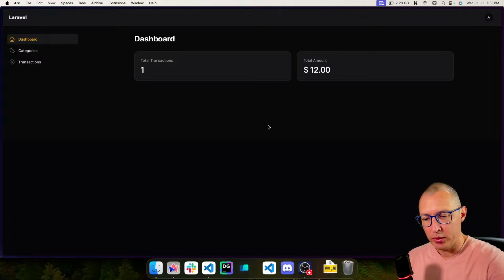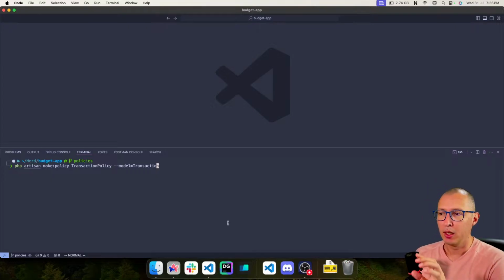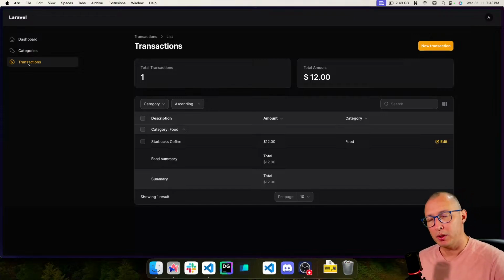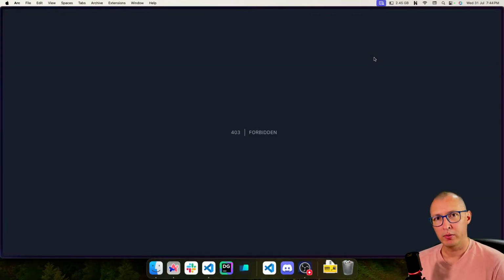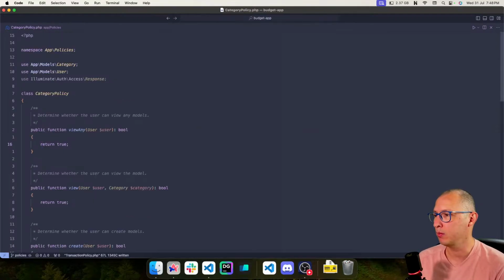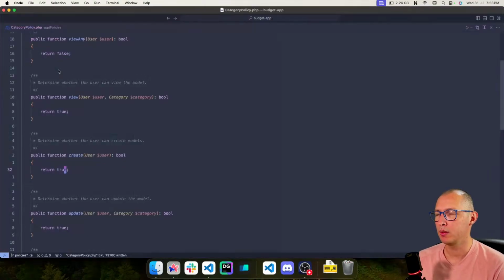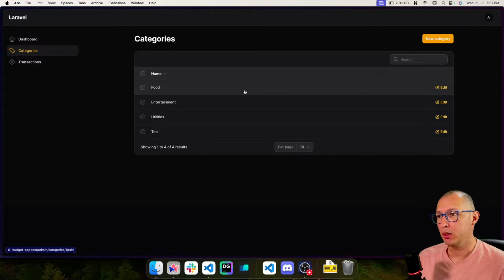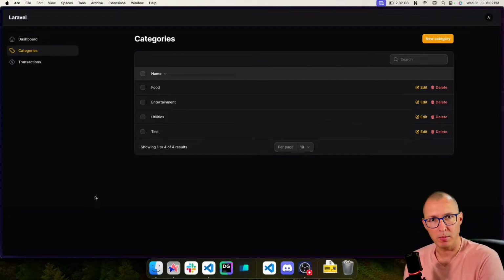Things You Probably Didn't Know Filament Can Do 🔐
Laravel Policies are a powerful way to customize access to your app resources. But did you know Filament will enforce all your policies automatically? Let's talk about the ways in which filament reacts to your Laravel Policies and how you can use this to your advantage.